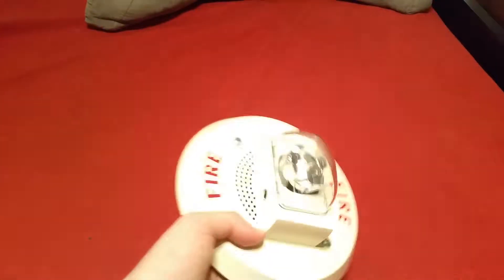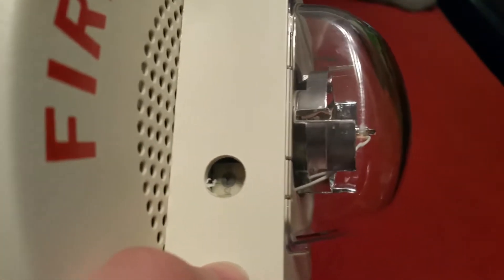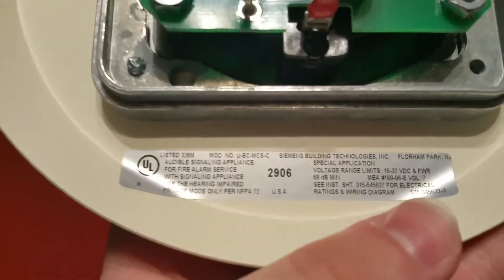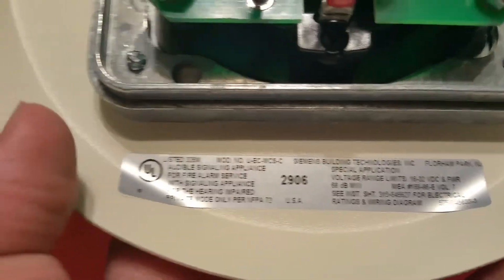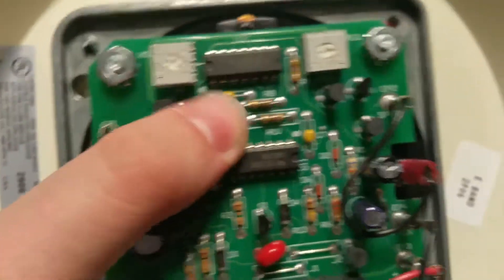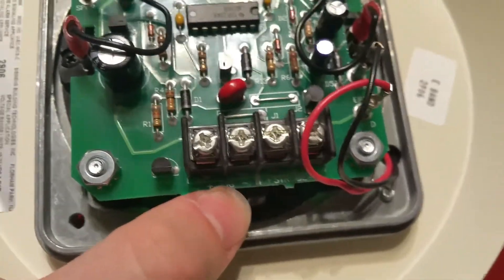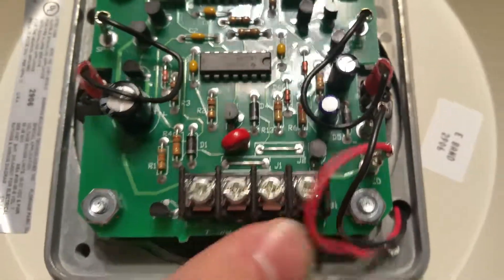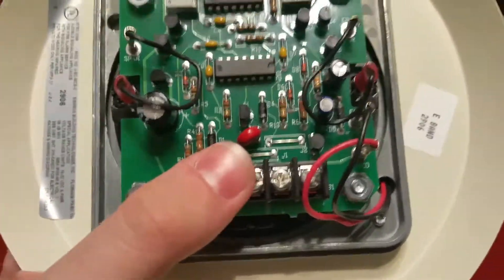Siemens U-EC-MCS-C Overview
Yes, it's an electronic chime.